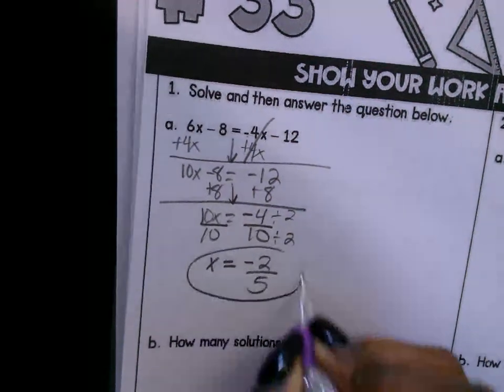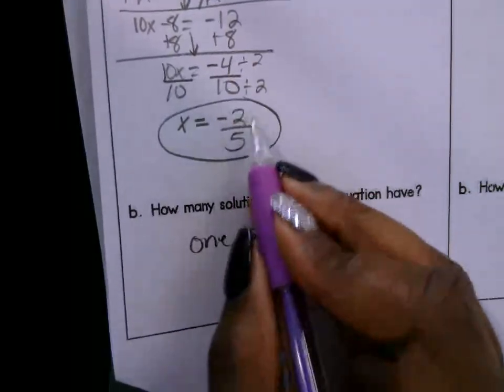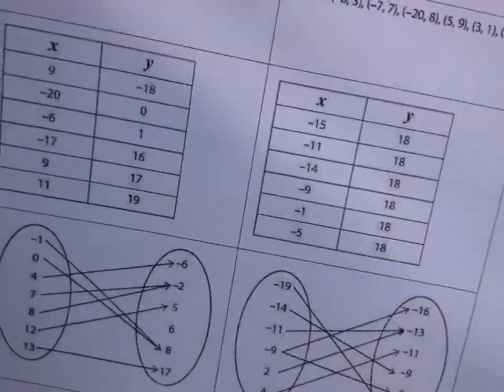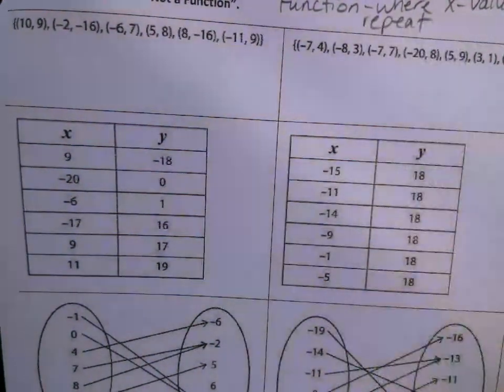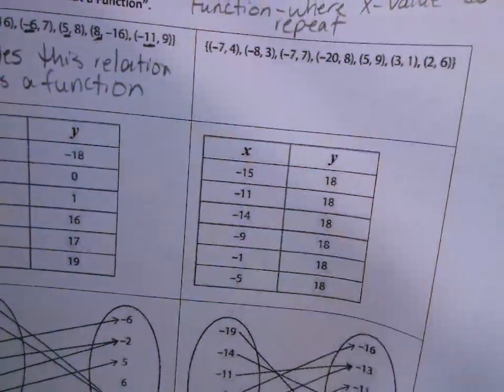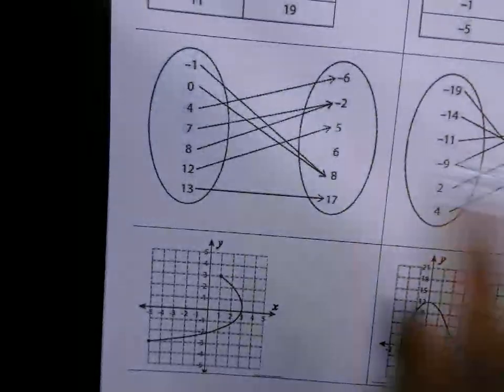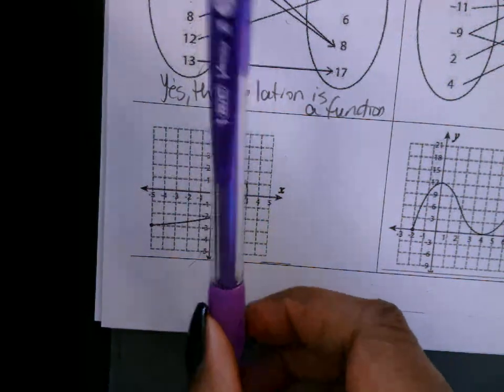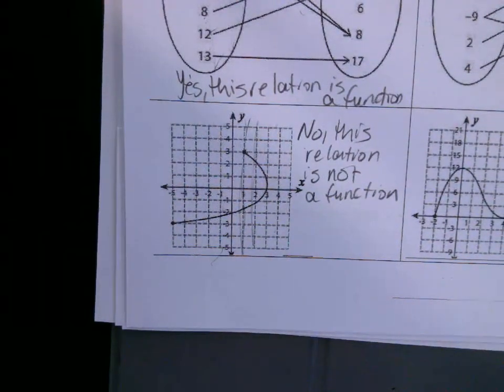Q3W3 Monday M1 HW Help: Today's Warm-up & Functions